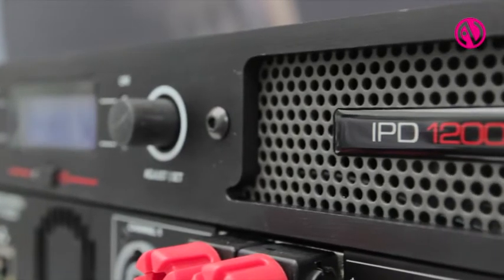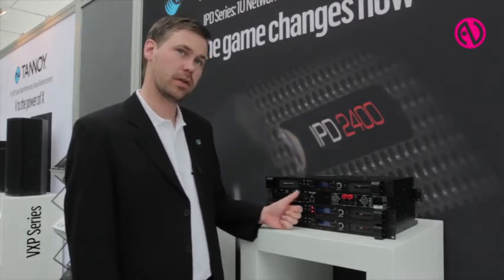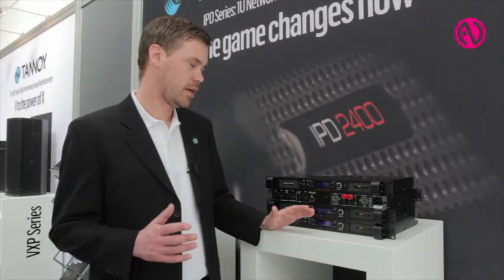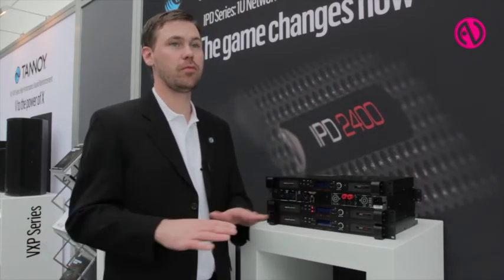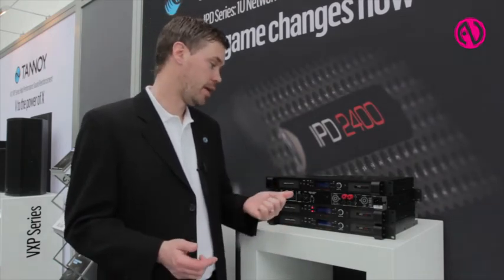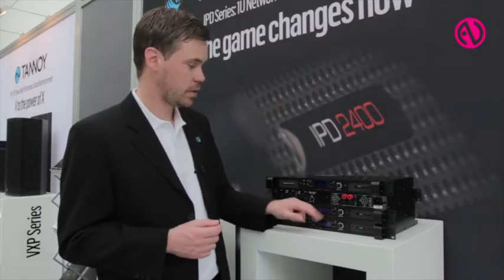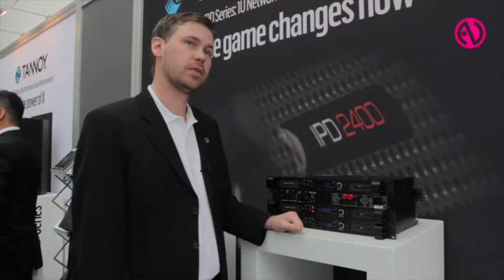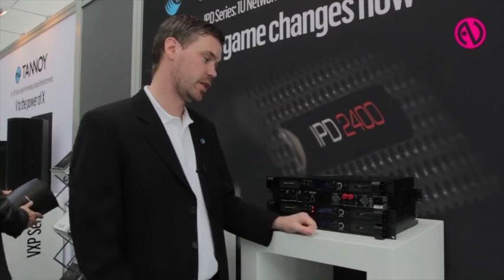Lab.Gruppen announces IPD amplifiers in Frankfurt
Martin Anderson introduces the IPD series of performance amplifiers including a 2x400W and 2x600W model and full DSP functionality.